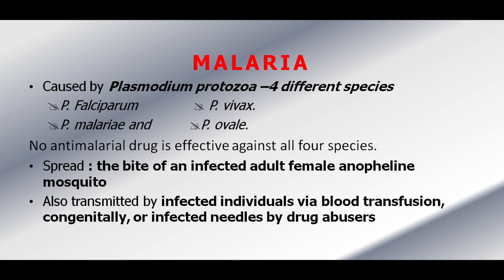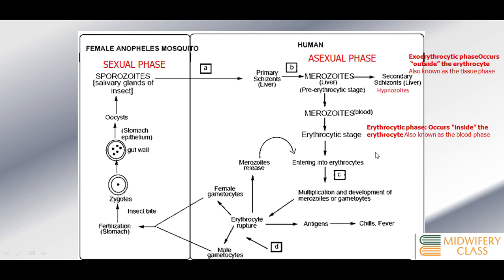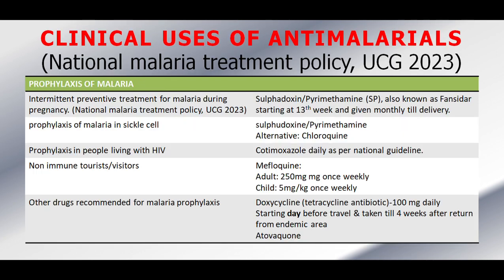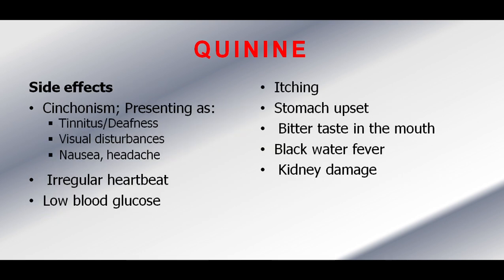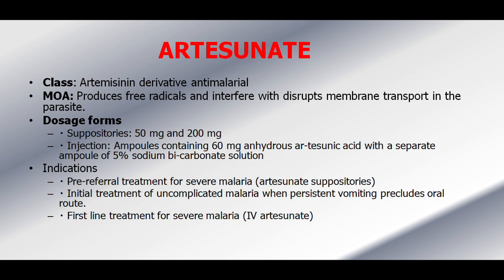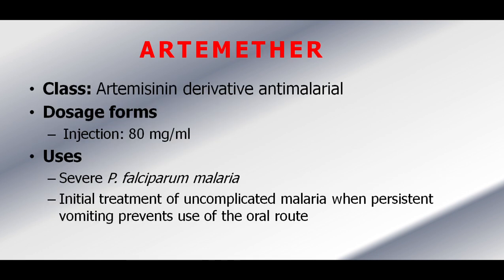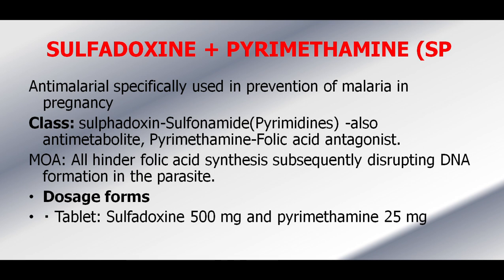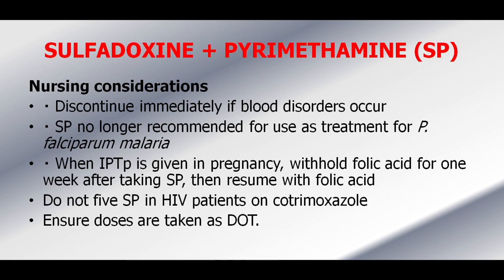antimalarials for midwives